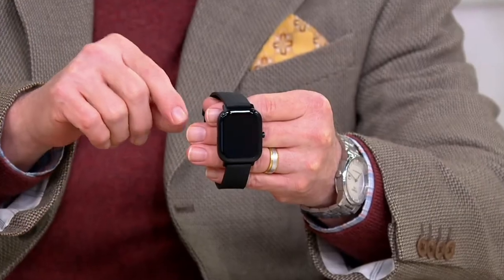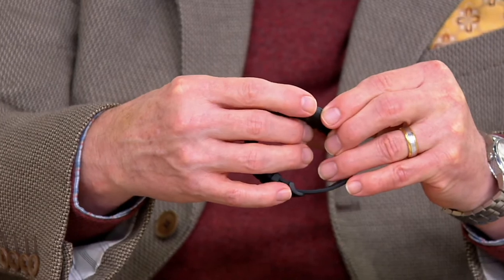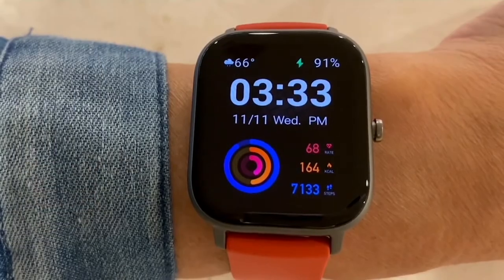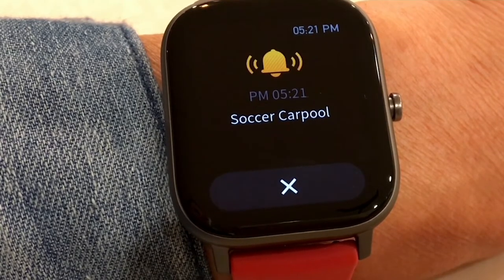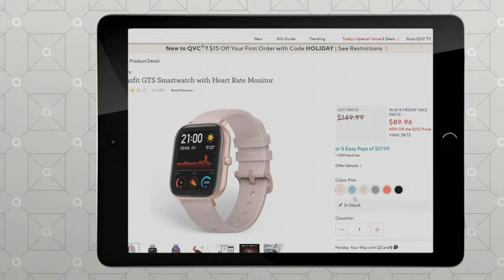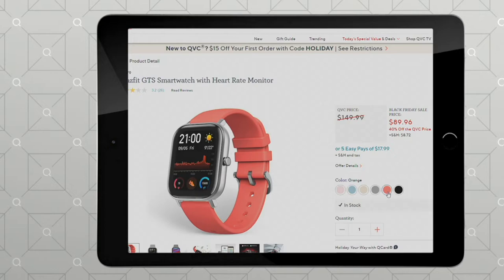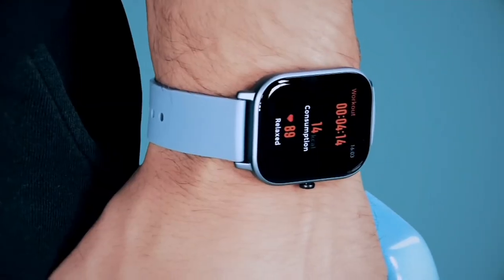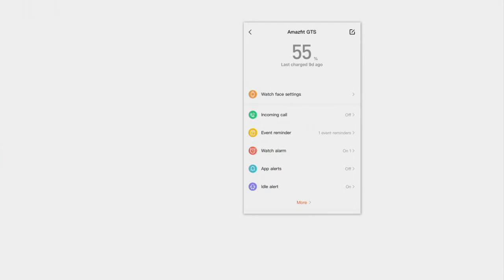Amazfit GTS Smartwatch with Heart Rate Monitor on QVC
Amazfit GTS Smartwatch with Heart Rate Monitor

A sophisticated smartwatch that's also an ideal fit for your active lifestyle, the GTS is ready for anything. The outstanding AMOLED display with customizable widgets, and ability to track 12 different sports will surely help you crush your fitness goals. From Amazfit.